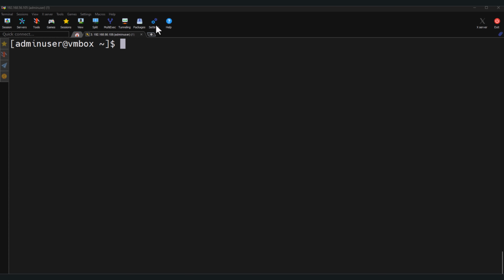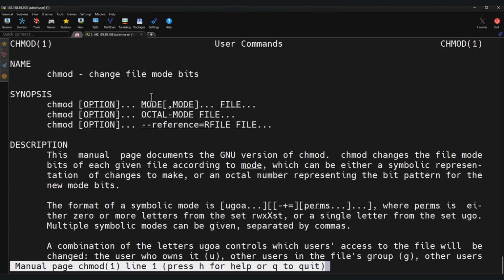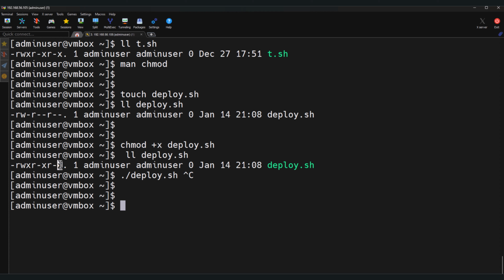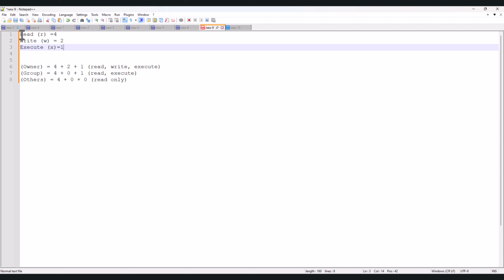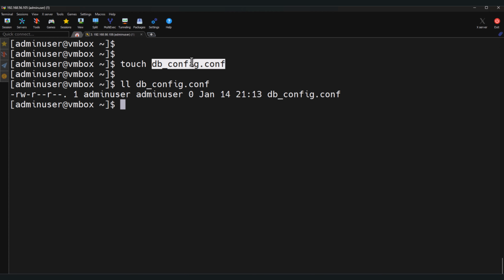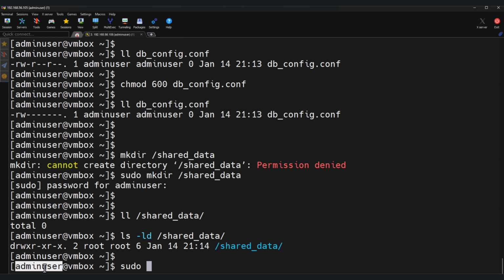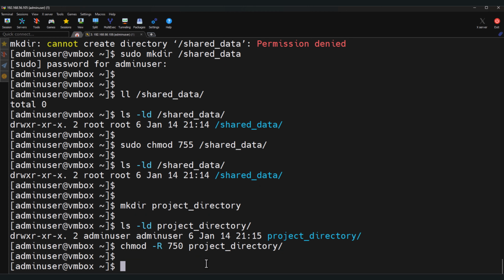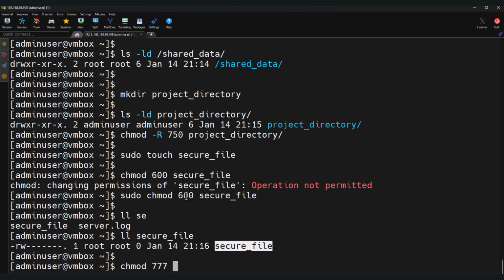Master chmod Command in Linux | File Permissions Explained with Real-Life Examples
Learn how to master the chmod command in Linux with real-world examples and practical tips. Whether you're a system administrator or developer, understanding file permissions is essential for managing security and collaboration in your Rocky Linux environment. 💻

In this video, you'll discover:
✔️ What the chmod command is and how it works
✔️ How to read Linux file permissions (rwx, r-x, etc.)
✔️ Symbolic and numeric modes for changing permissions
✔️ Real-life use cases for chmod, such as securing sensitive files and collaborative development

📂 Commands Covered:
- chmod +x script.sh
- chmod g+rw project.txt
- chmod 600 config.yaml
- chmod -R 755 /var/www/html

📚 Chapters:
0:00 📜 Introduction to CHMOD Command
0:03 🖥️ Overview of File Permissions in Linux
1:02 🏷️ Understanding Read, Write, and Execute Permissions
2:02 🔐 File Permission Categories: Owner, Group, and Others
3:30 📝 Practical Example: Adding Execute Permission
4:40 🛠️ Modifying Permissions for Specific Users
5:50 🔢 Using Octal Values for File Permissions
6:50 ⚙️ Real-World Use Case: Securing Configuration Files
7:30 🔒 Restricting Access to Configuration Files
8:10 🗂️ Setting Directory Permissions for Shared Folders
9:00 📂 Applying Permissions Recursively to Files and Subdirectories
9:50 🚫 Handling Permission Errors and Fixes
10:40 🛡️ Best Practices for Using CHMOD
11:00 ✅ Wrapping Up: Final Tips and Conclusion

Make your Linux journey easier by learning these essential commands!